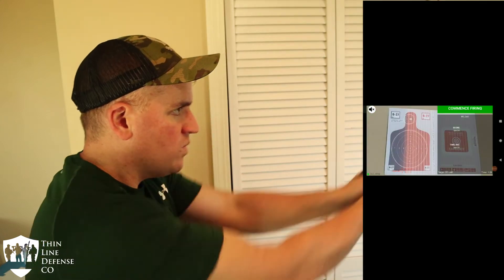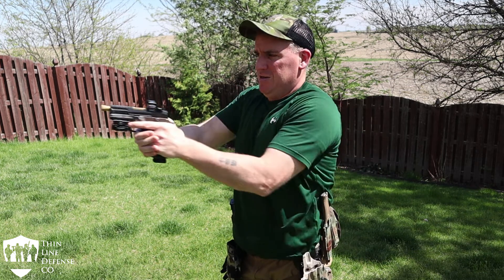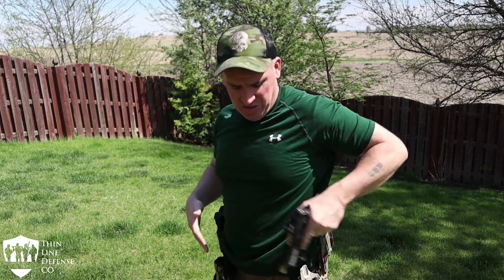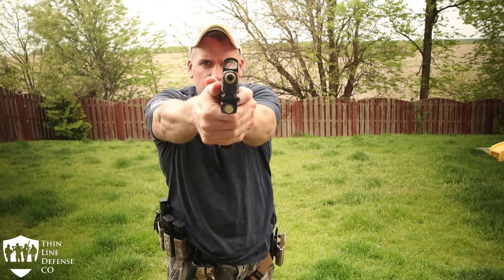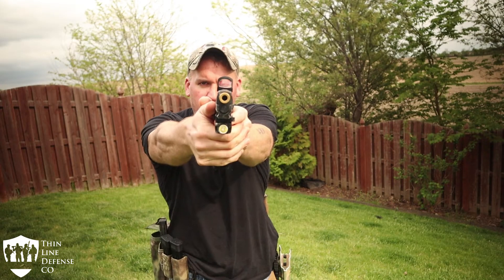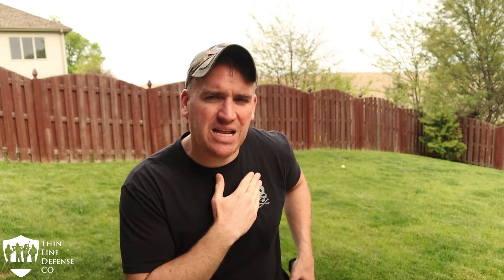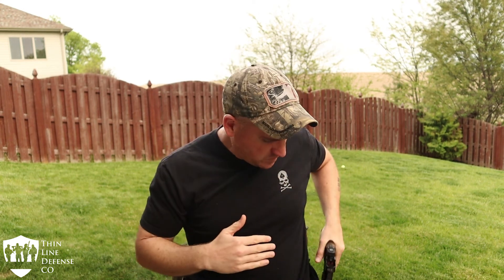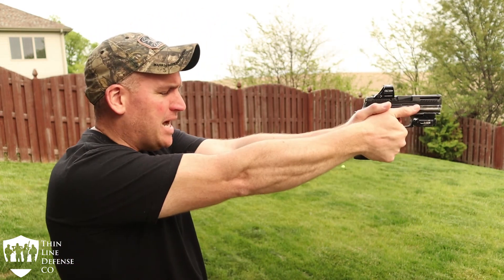Zero to Youtube Hero - Pistol - Week 3 - Red dot & holster training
For our Zero to Youtube Hero series, we attempt to see if you can use YouTube videos to train yourself.  Then we determine if those skills translate back into performance on the range.

This series the pistol series where Walsh begins learning how to properly shoot a pistol.  At the end of the series he will go to the range and see if he can actually shoot worth a dang.  Come join to hear his training and frustrations as he works to become moderately proficient!

Week 3:

This week he learns how to draw from a holster and how to use a pistol red dot.  He shows us how to gain red dot proficiency through consistency training.

How To Find The Red Dot on A Handgun | Learning RED DOTS On Handguns (Part 2)